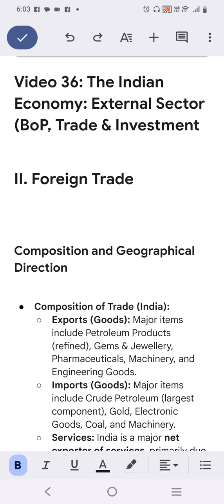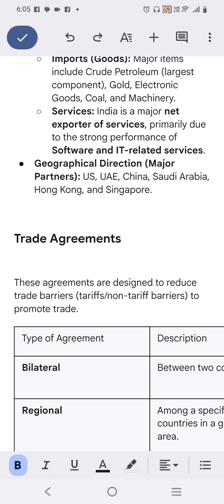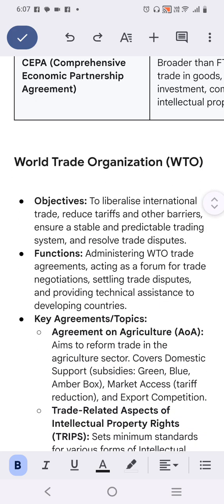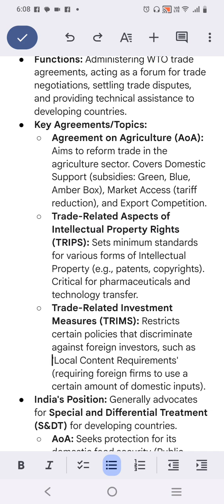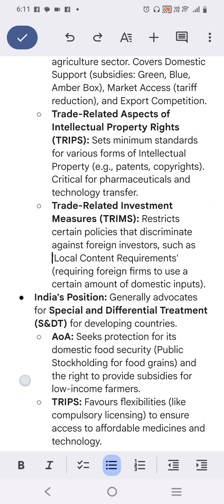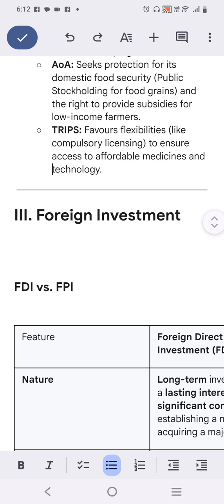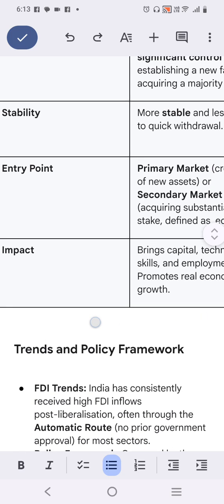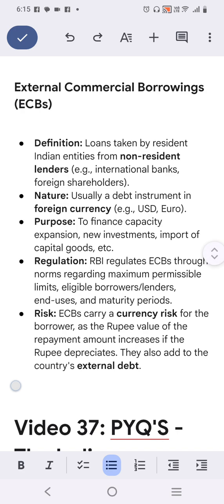Video 36: The Indian Economy: External Sector (BoP, Trade & Investment)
IAS ECONOMICS PRELIMS PREPARATION